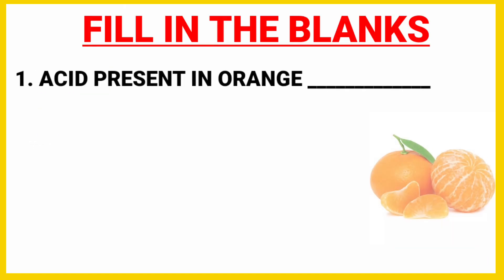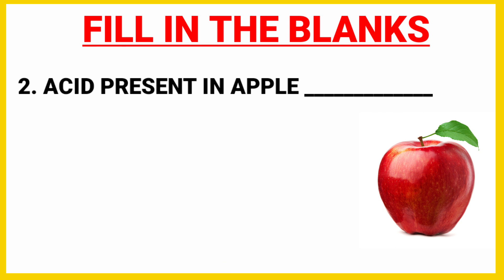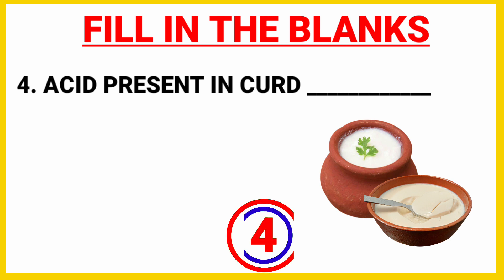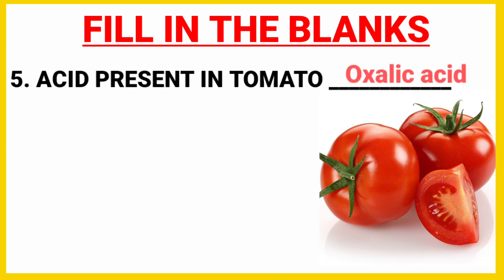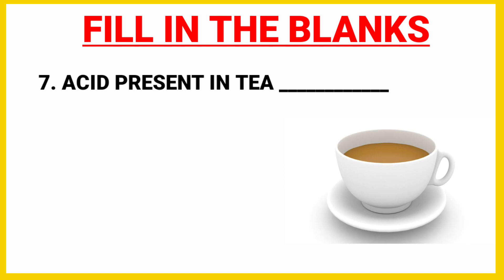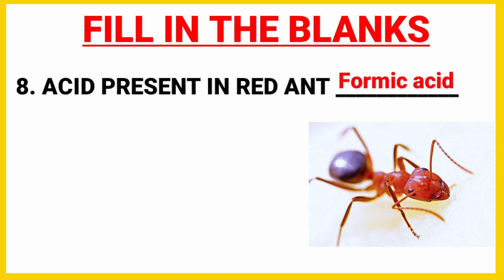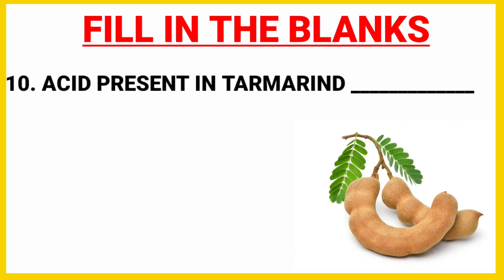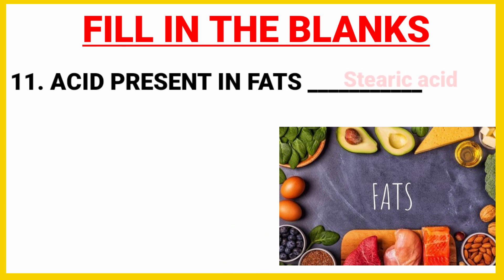Acids and there source|| gk question|| gk question and answer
Acids and there source|| gk question|| gk question and answer|| gk question and answer|| general knowledge question||

This question is benificial to student who are prepairing for any government exam as well as school going student . even if any person can watch our video to increase their general knowledge.

our motive to spread knowlege and boosting general knowledge not among only student this video can watch by every one because this all are basic and general question which every one must know..

Source google || general knowledge book || news papers

 # If any type of mistake, problem in video or any suggestion regarding video please comment us on comment section we definitely work on it||